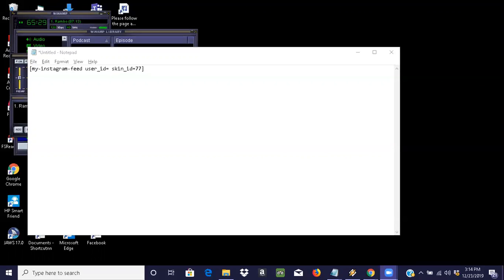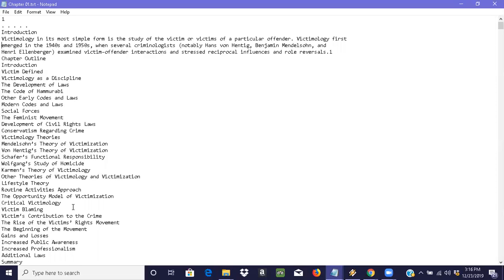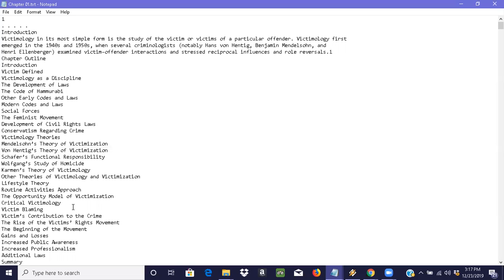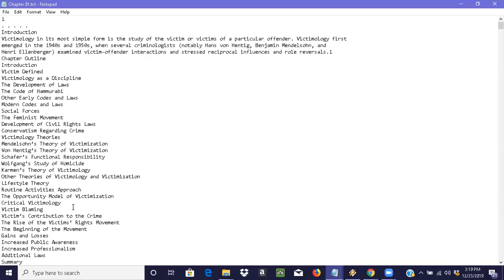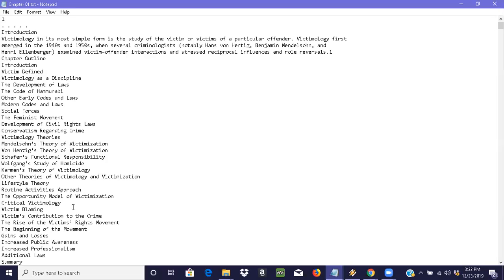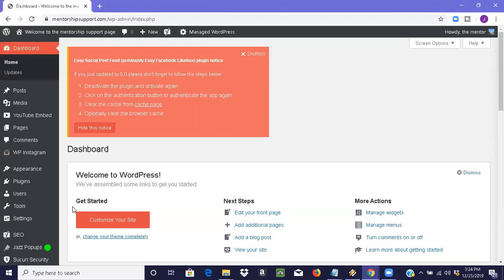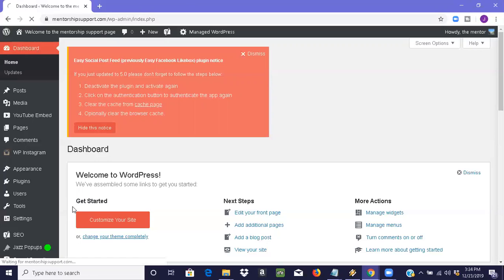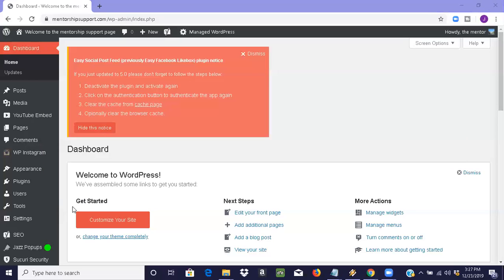Using special accommodations and getting to know your students closer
If the instructor can better understand their students, the better they will be able to allow the student to get through the class at a more comfortable level. If you can understand more about these special accommodations, and better understand how those accommodations work, you will feel more confident about teaching that particular student. Visually impaired students for example, take longer to complete assignmentt when using screen readers. SOme students also might be much faster at what they do, even when using a screen reader. The best way to understand these students, is to better understand how the work is completed, and what do they use to complete the work.  Mentorship Support: We are here to help when we can. Together we hope we can help you or at least give you something you can take from listening to our videos.